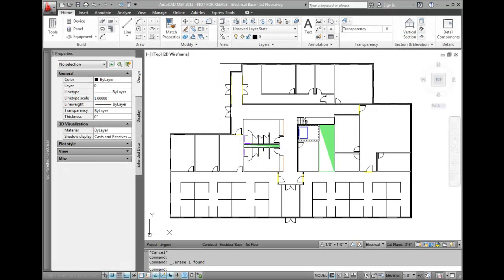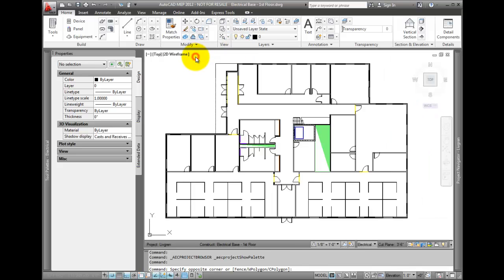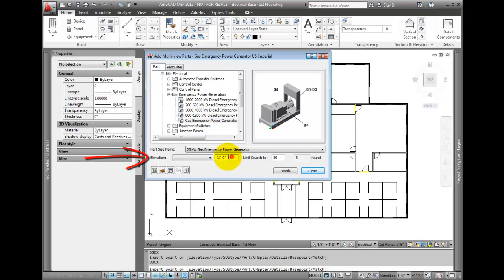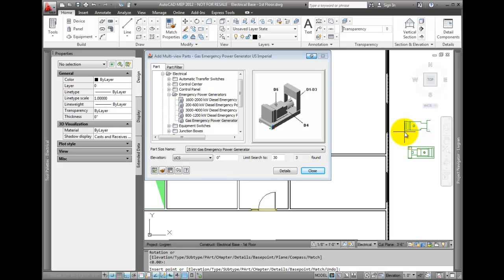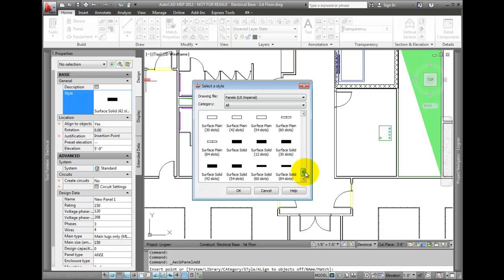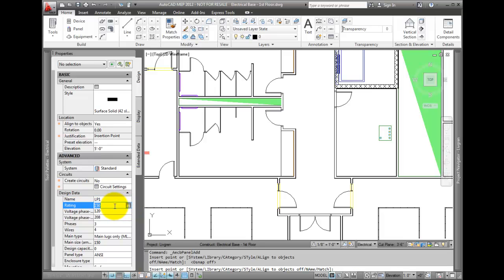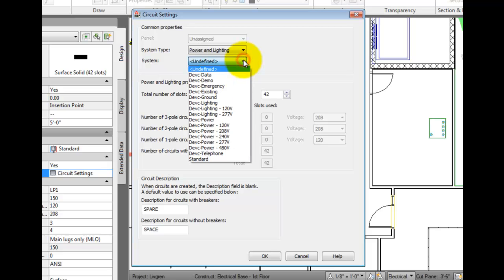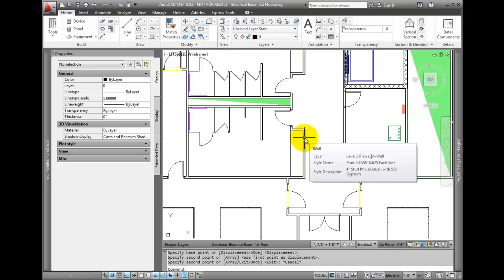AutoCAD MEP 2012 Tutorial - Adding Electrical Equipment and Panels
Adding Electrical Equipment and Panels  - Sources - Panels and Electrical Equipment.